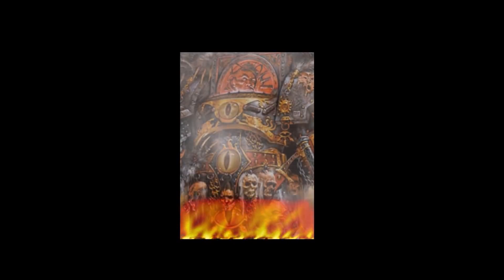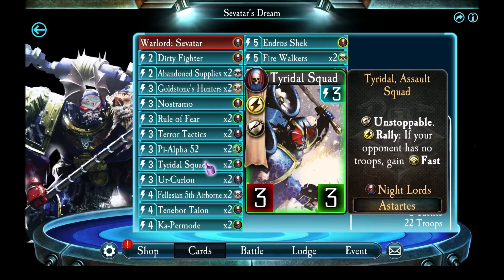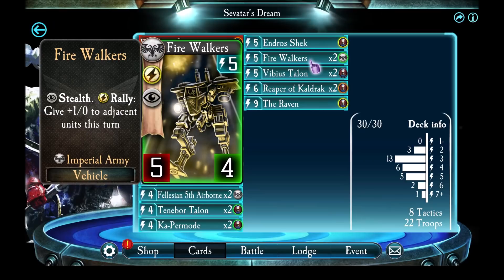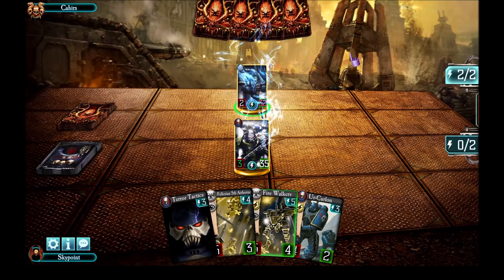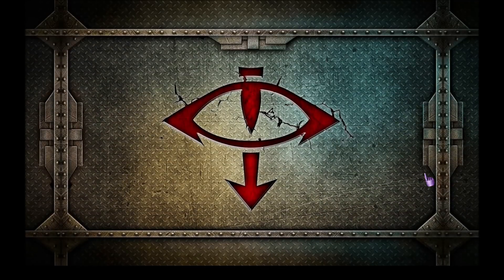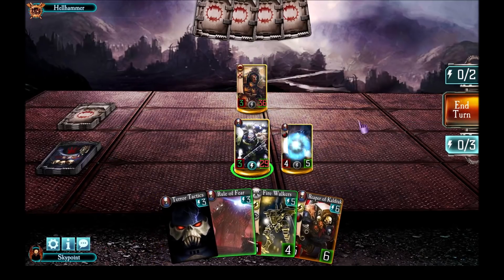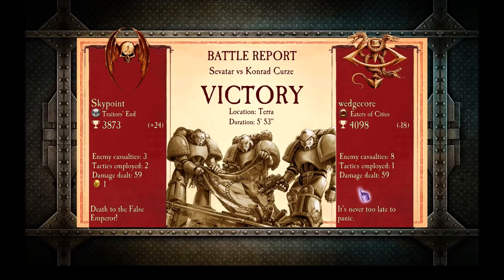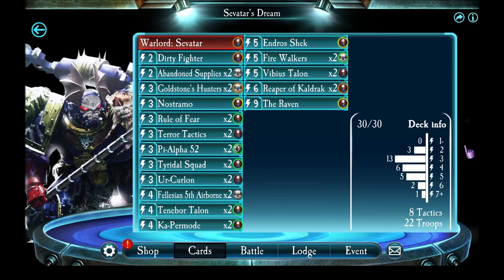Let's Play Horus Heresy Legions: Rethinking Sevatar, Wins against Alpharius, Angron and Konrad Curze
So my old Sevatar deck led to a rapid collapse - I think the meta changed and people began packing a lot of non-targeted damage cards that wrecked the Recon Claws and left my heavy units dead in the water and unable to attack before they were wiped out.

So instead, this video shows a different and more effective approach to Sevatar - using the powerful Fast and Flanking troops that the Night Lords have, and skipping Recon Claws altogether